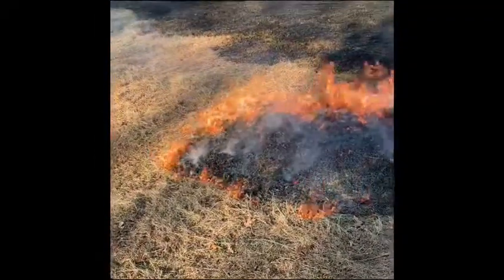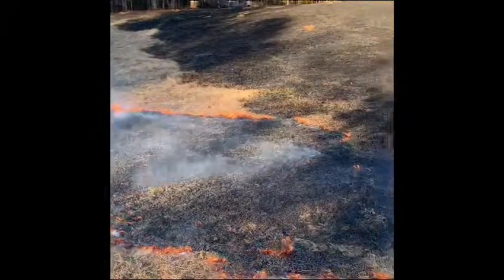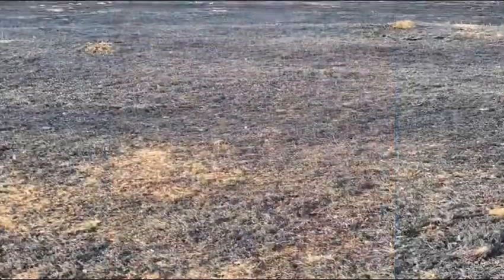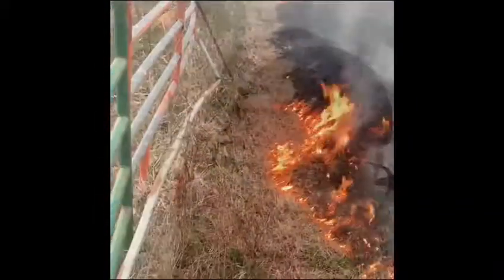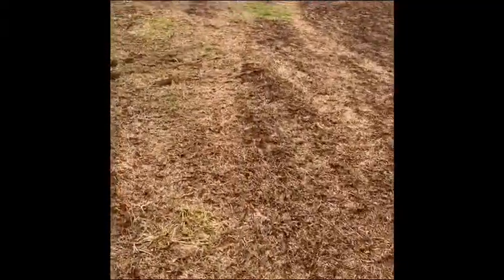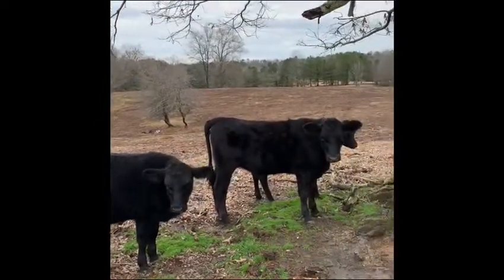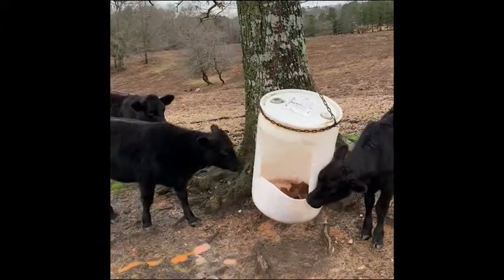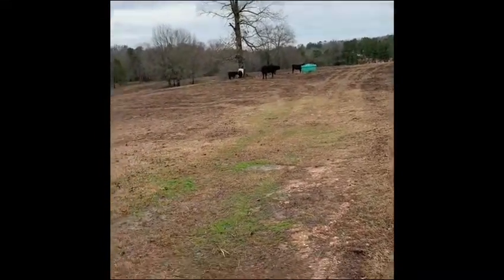Pasture health and soil health care, salt lick for cattle